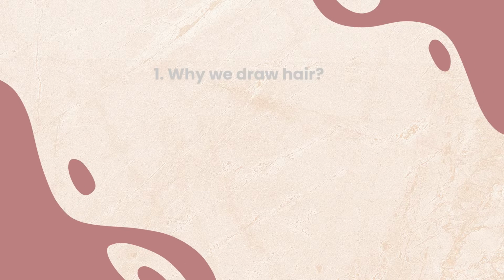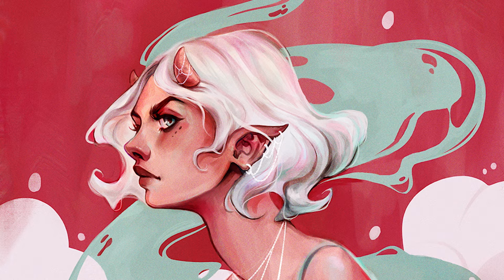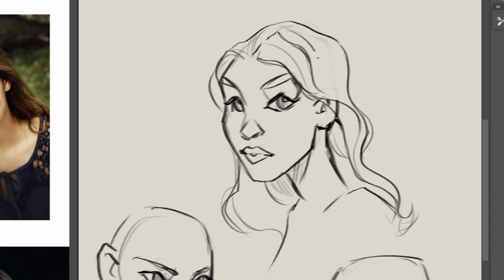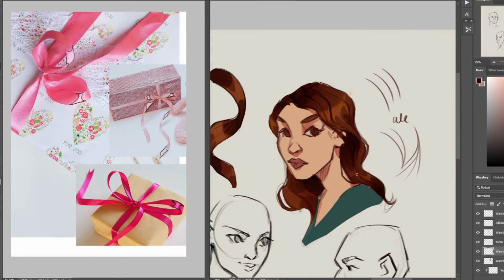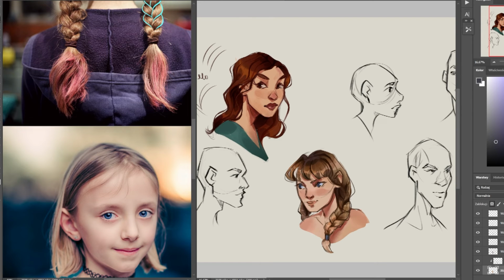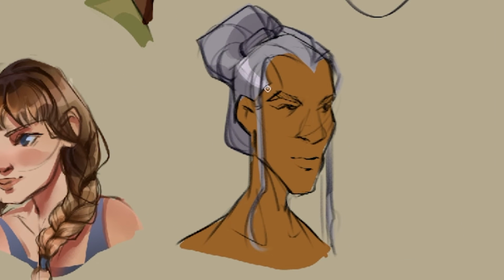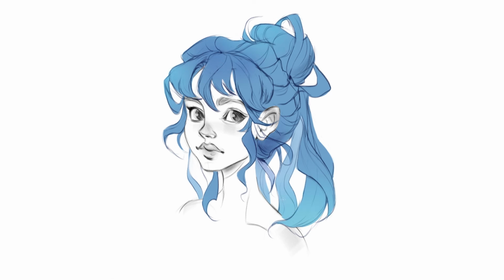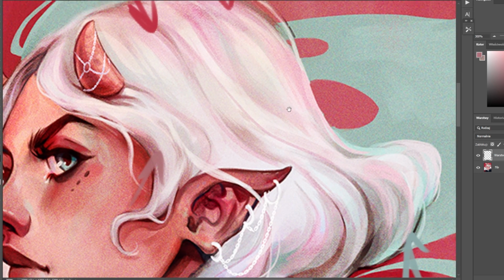Tutorial | How to draw hair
That is my way of drawing hair in digital painting. I reveal some tips and show the whole process of drawing hair from start to finish. I use Photoshop and Huion Kamvas 22 Plus. I hope my English is understandable!

00:30 My hair journey
01:22 Plan of the tutorial
01:43 Why we draw hair
02:43 Theory of hair
08:06 Diferent hairstyles
22:52 To sum up
23:12 Demo
29:00 Hot tips